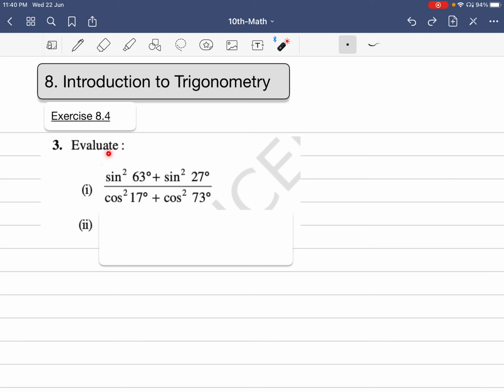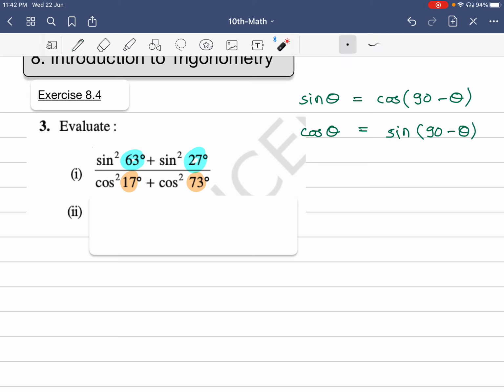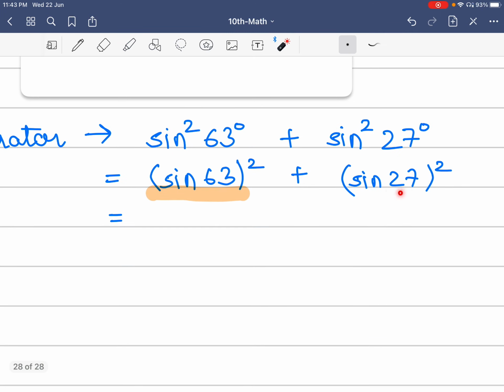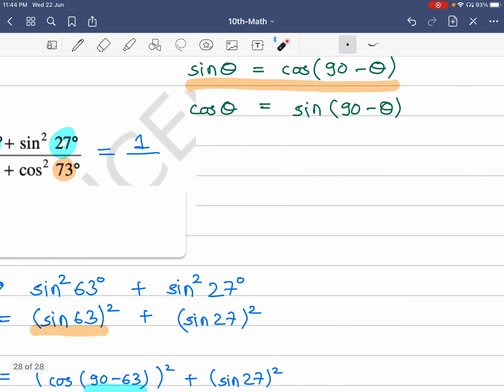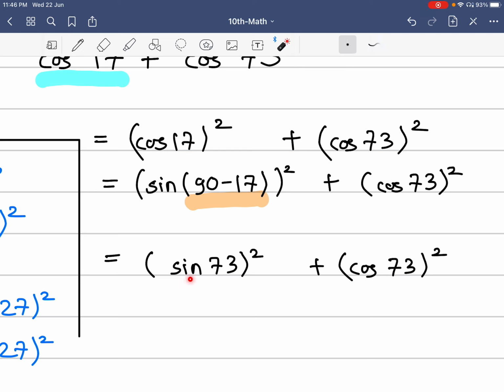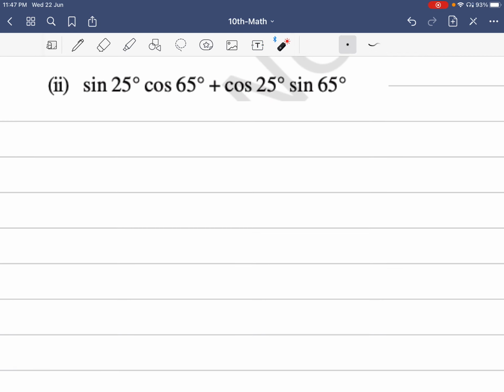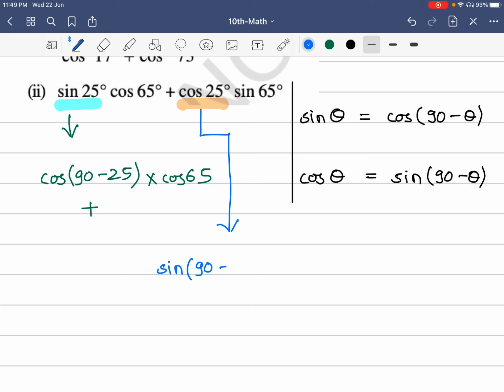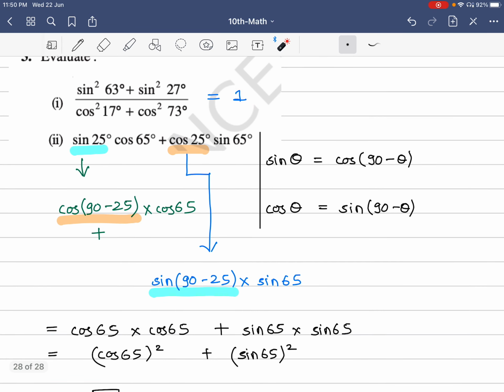Exercise 8.4) Q No. 3)